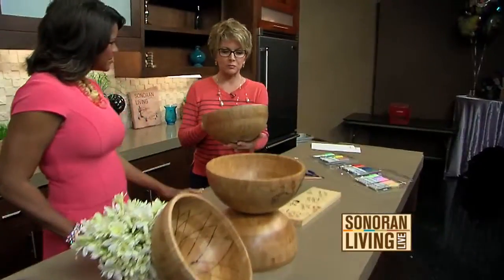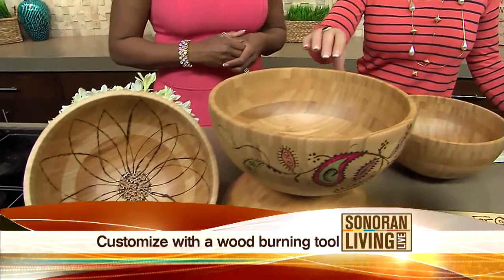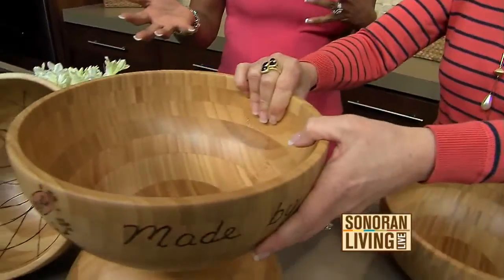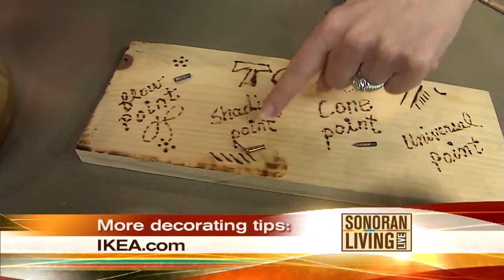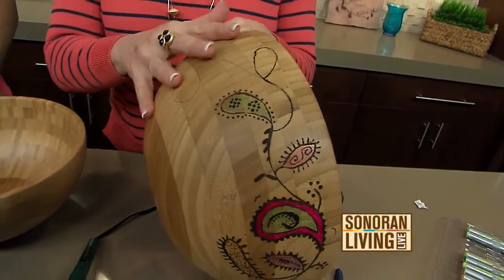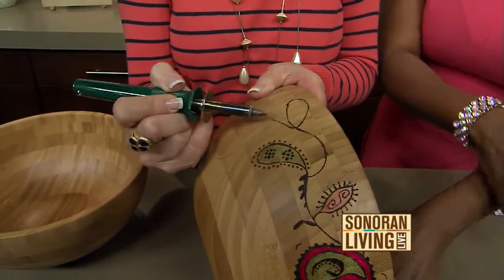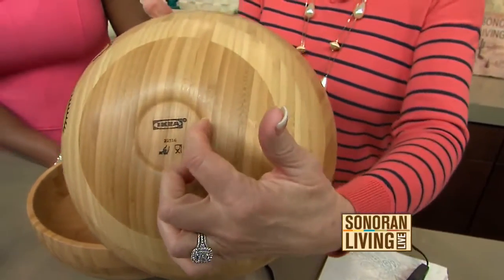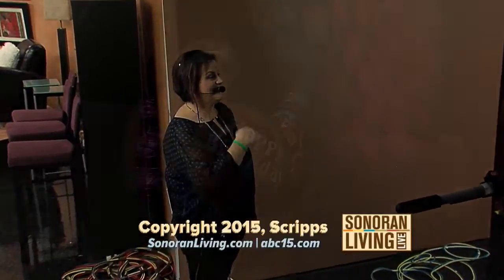Terri O. turns a bamboo bowl into a work of art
Terri O. shows how you can turn a simple bowl into a work of art.